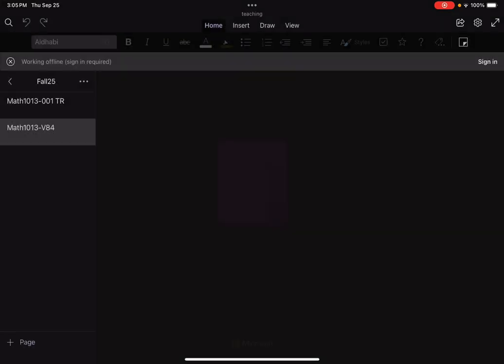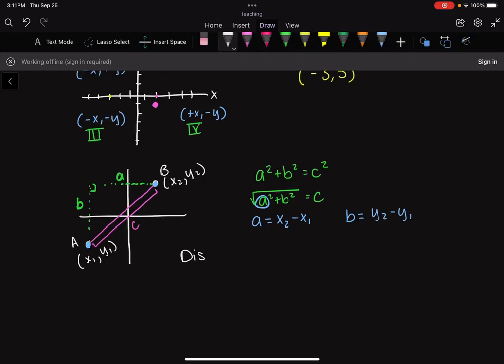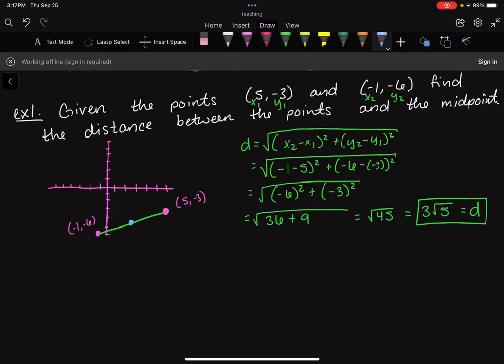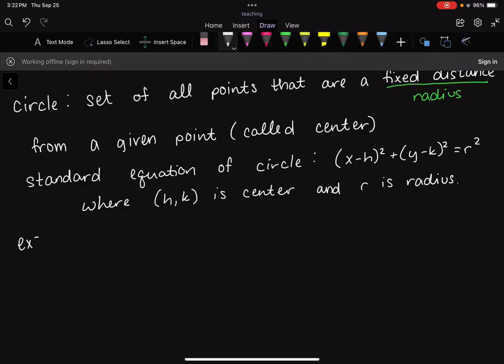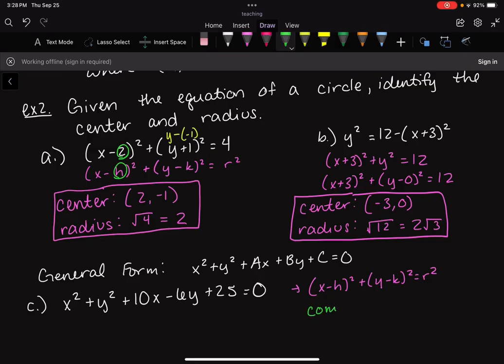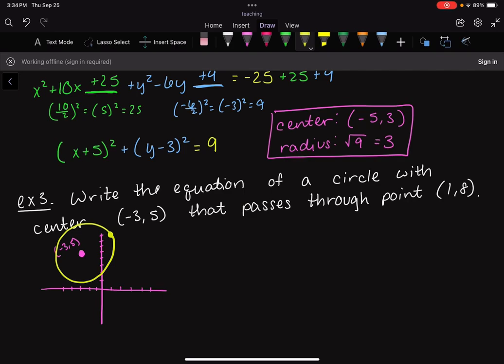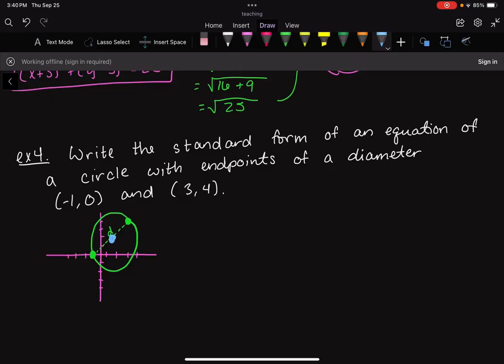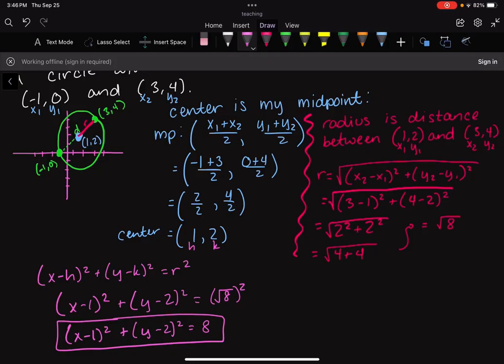College Algebra: 2.2 Circles